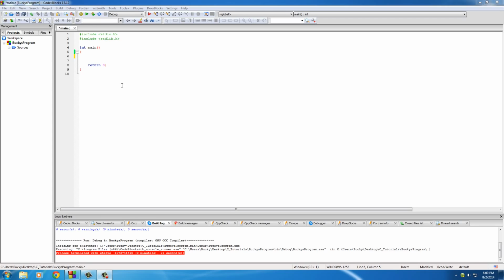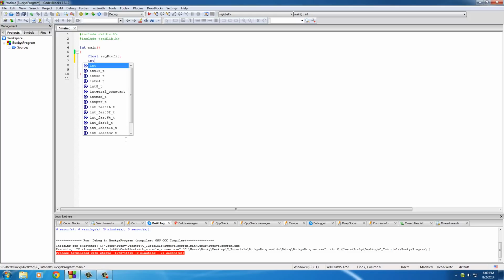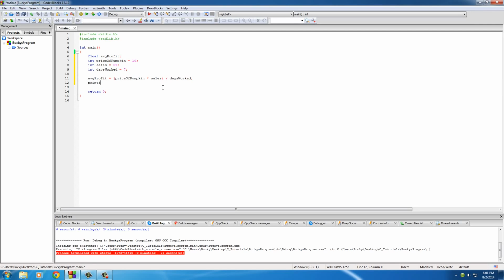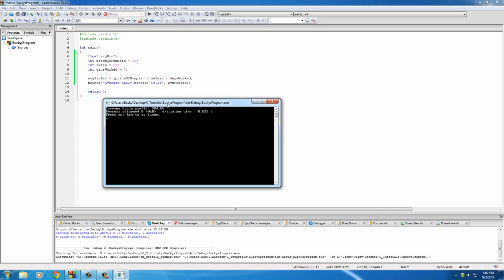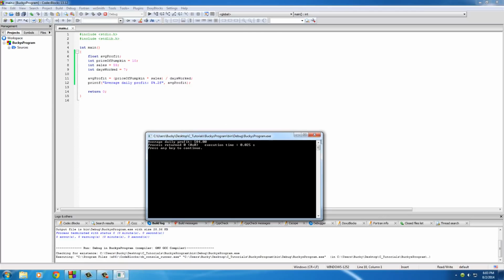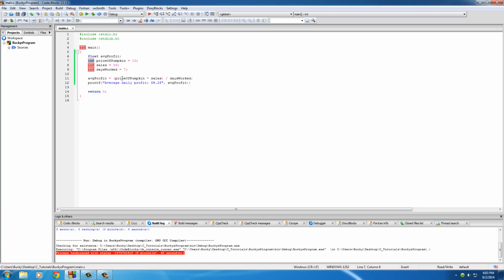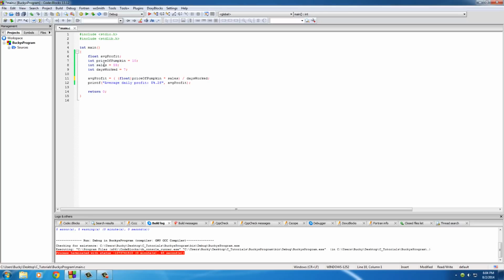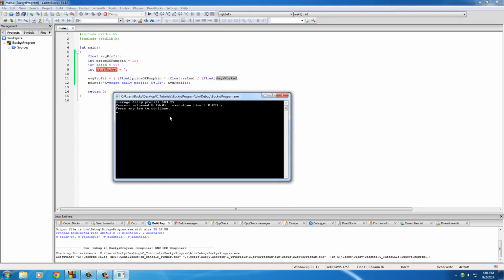C Programming Tutorial : Typecasting